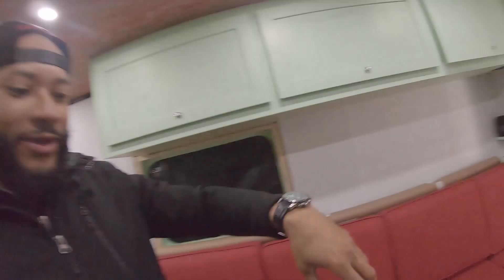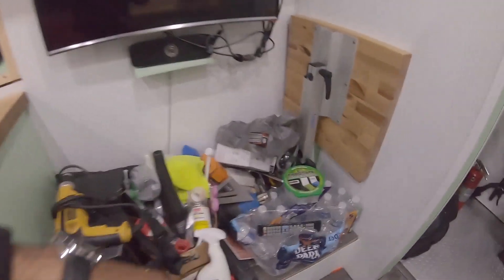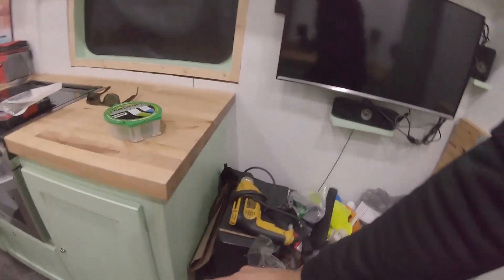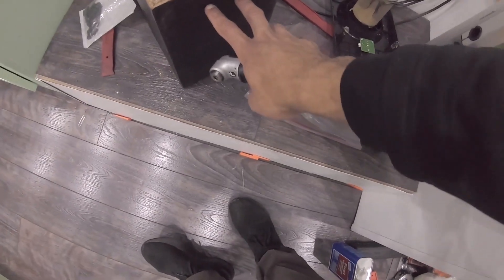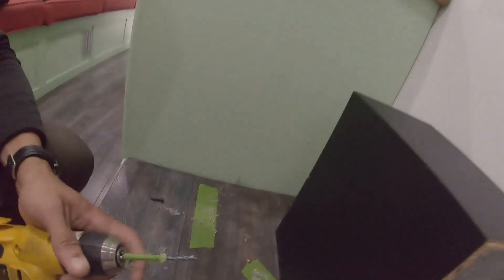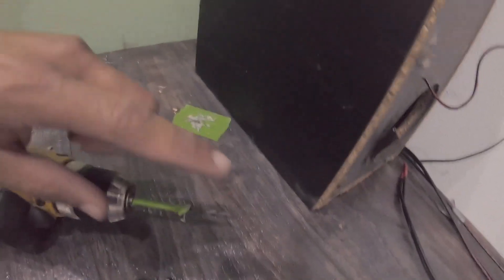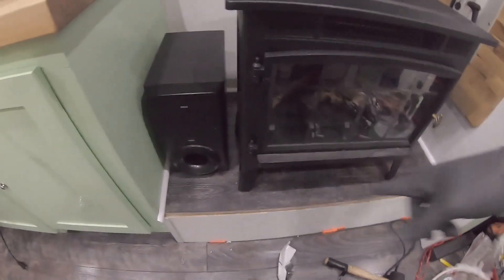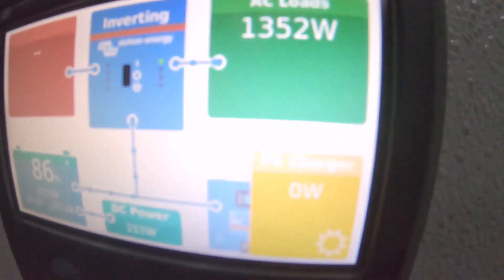Duraflame infrared Electric Fire Place and Sub Woofer Get Mounted With Lag Bolts | Prevent Sliding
PERCYTHAVAN now that we have icing on the cake/flooring we just added some sprinkles with the subwoofer and duraflame infrared space heater. All heavy lifting is done. ENJOY!

DIY Off Grid RV Van Build: Ep.108

Vehicle

-2008 Freightliner MT-45 w/ 6.7 ISB Cummins, Allison 1000HS transmission, 4.30 Dually (Alliance R13-2N) rear end